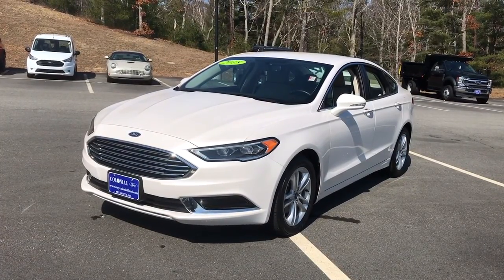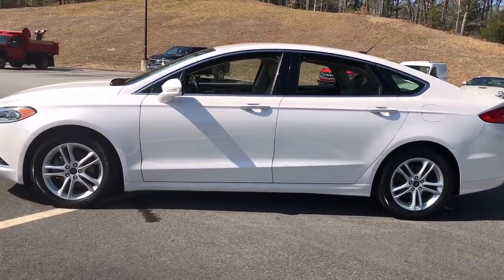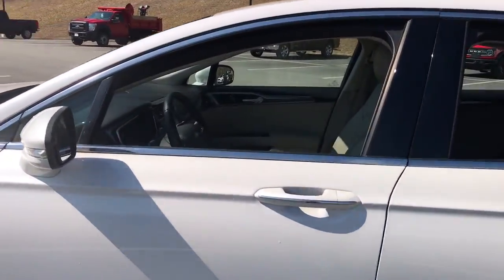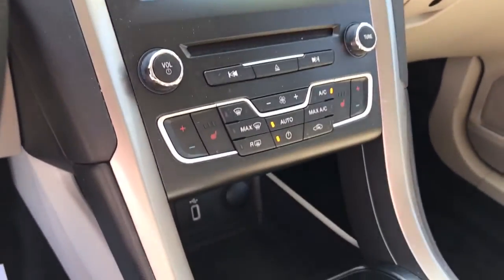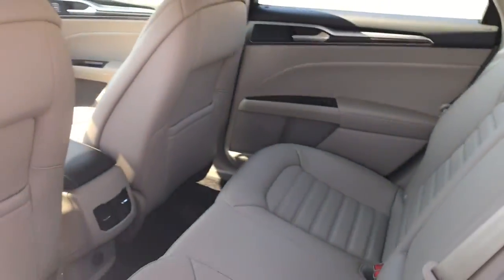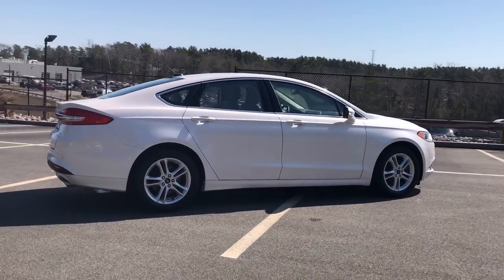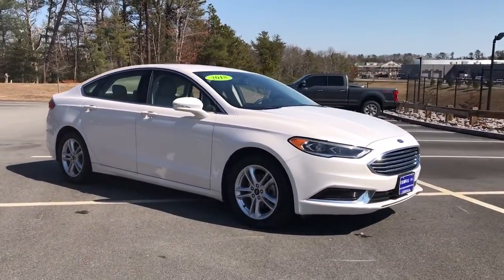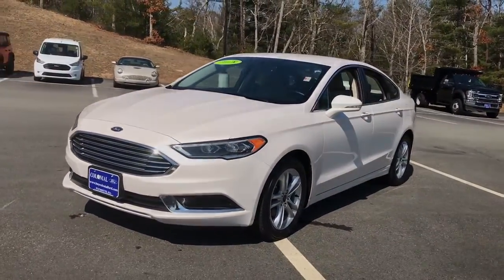2018 Ford Fusion Plymouth, Cape Cod, Raynham, Hanover, Braintree, MA R7621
White Platinum Metallic Tri-Coat Used 2018 Ford Fusion available in Plymouth, Massachusetts at Colonial Ford of Plymouth. Servicing the Plymouth, Cape Cod, Raynham, Hanover, Braintree, MA area.
2018 Ford Fusion SE FWD - Stock#: R7621 - VIN#: 3FA6P0HD9JR228177

: Highlights of this 2018 Ford Fusion include: CARFAX 1-Owner ONLY 18087 Miles! JUST REPRICED FROM $26985 EPA 32 MPG Hwy/21 MPG City! Satellite Radio CD Player Brake Actuated Limited Slip Differential Back-Up Camera FUSION SE TECHNOLOGY PACKAGE EQUIPMENT GROUP 202A Alloy Wheels. SERVICE WORK COMPLETED: Service Work completed on this Ford Fusion includes: Complete Multi-Point Inspection Complete Multi-Point Inspection Oil & Filter Change by a Factory Trained Technician Oil & Filter Change by a Factory Trained Technician Battery Voltage Test Battery Voltage Test Tires Inspected Tires Inspected Brake Inspection Brake Inspection Emissions System Check Emissions System Check Professional Detailed Inside and Out Professional Detailed Inside and Out Function Test all Lights Function Test all Lights Check the Complete Exhaust System Check the Complete Exhaust System Cooling System Inspection Cooling System Inspection Transmission Fluid Inspection Transmission Fluid Inspection Differential Fluid Inspection Differential Fluid Inspection Function Test all Options & Accessories Function Test all Options & Accessories. WHY BUY FROM US: We have a strong and committed sales staff with many years of experience satisfying our customers needs. OPTION PACKAGES: EQUIPMENT GROUP 202A Fusion SE Luxury Package bright exterior door and window trim moldings body-color door handles w/chrome inserts and lower grille molded in black low gloss Upgraded Sideview Mirrors w/Heat memory and turn signal indicators Engine: 1.5L EcoBoost Auto Stop-Start Technology Auto-Dimming Rear View Mirror Intelligent Access w/Remote Start System Leather-Wrapped Steering Wheel LED Headlamps Warm Interior Accents Transmission: 6-Speed Automatic w/99D/999 SelectShift FUSION SE TECHNOLOGY PACKAGE Reverse Sensing System Premium Audio System 11 speakers Fuel economy calculations based on original manufacturer data for trim engine configuration.